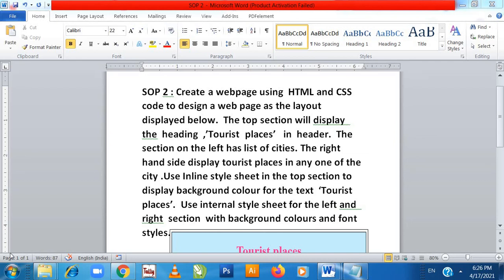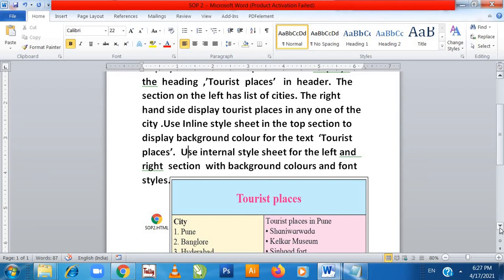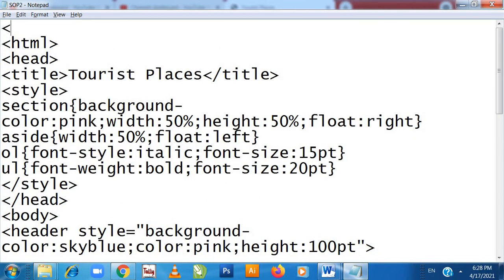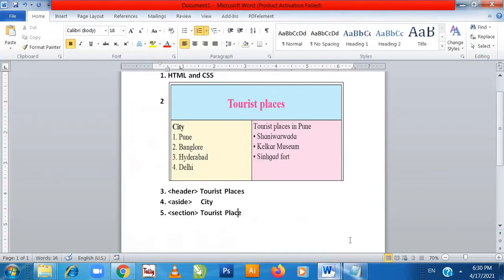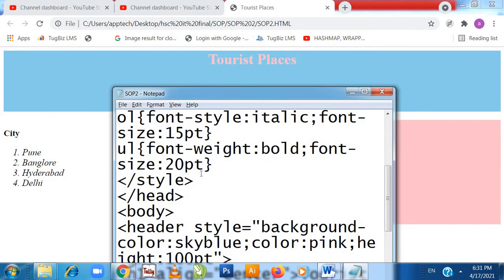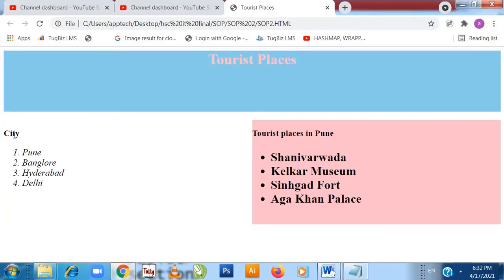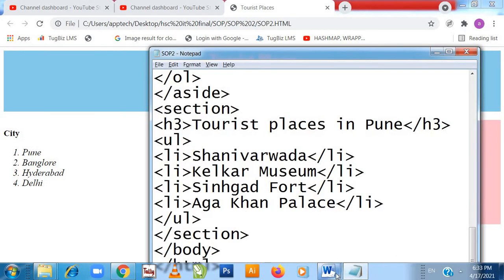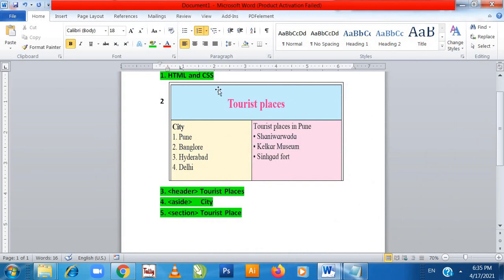SOP 2 : Create a web page using HTML and CSS code to design a webpage as the layout displayed below